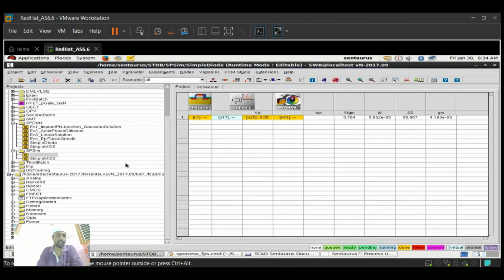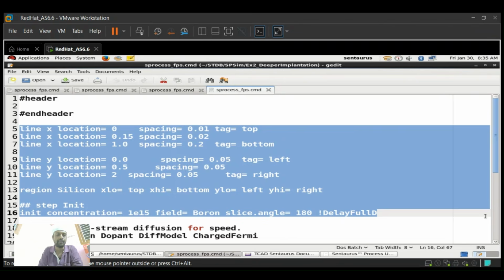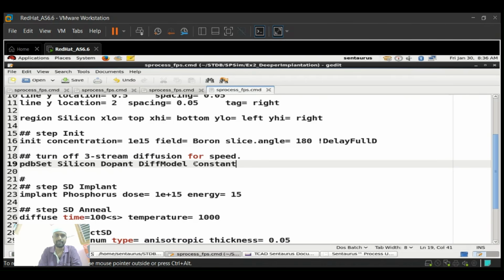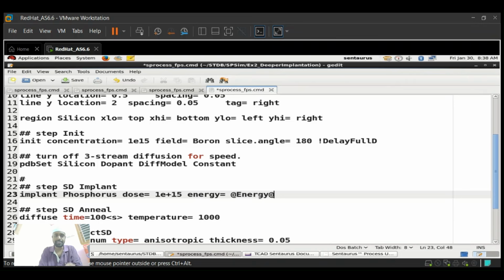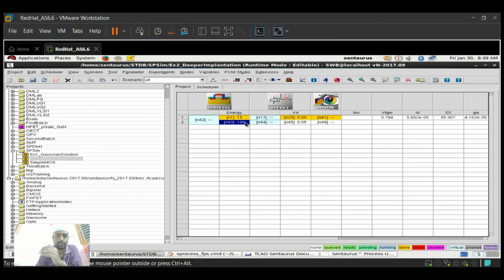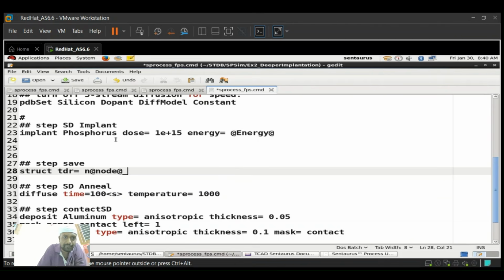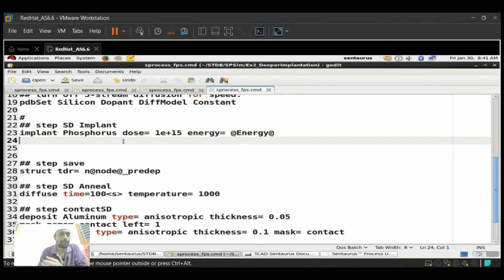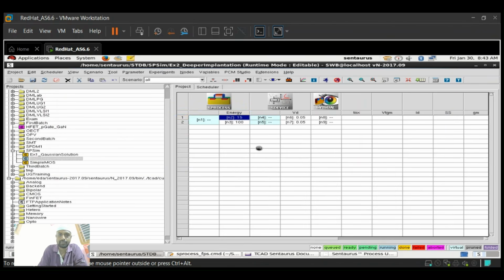L8 Lab3a CreatingVariables InvokeFicksLaw